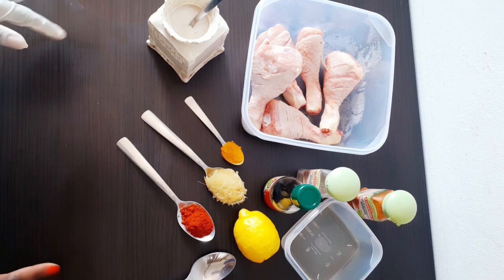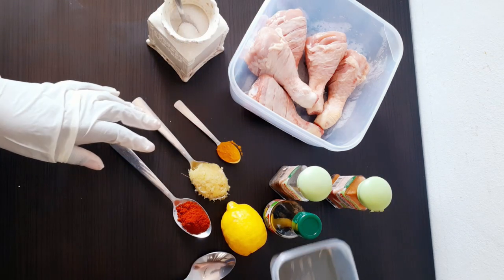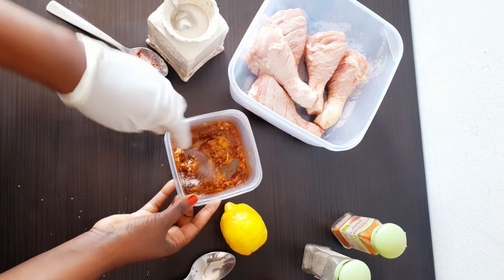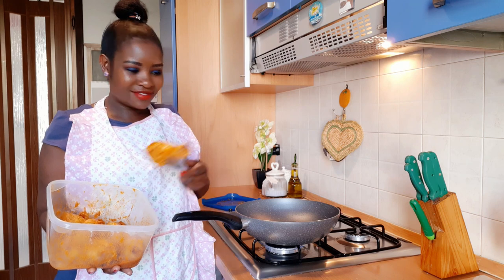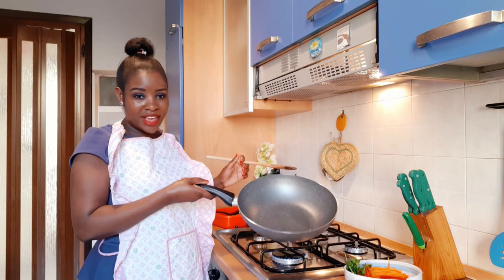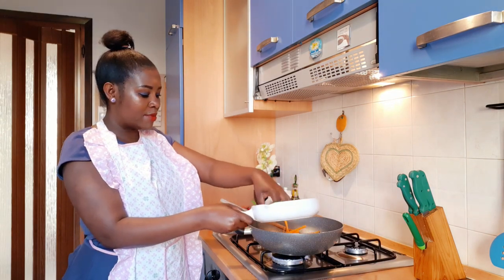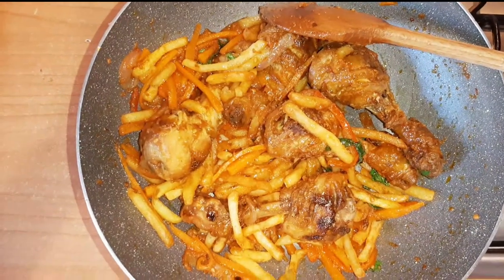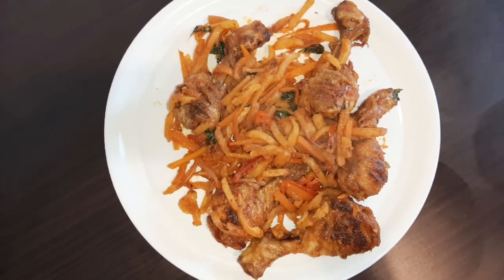HOW TO COOK CHIPS VURUGA/CHIPS KUKU VURUGA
Hello!In today's video iam showing you how to cook the famous swahili food called chips vuruga.